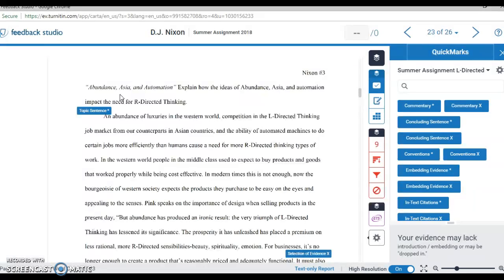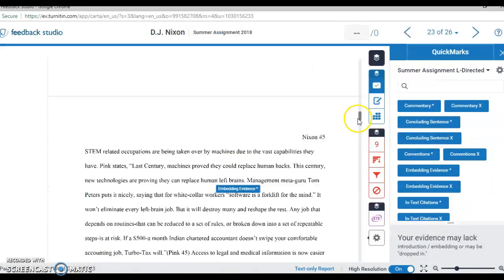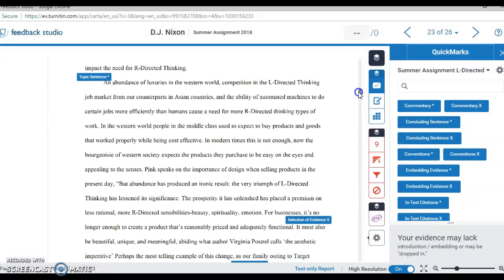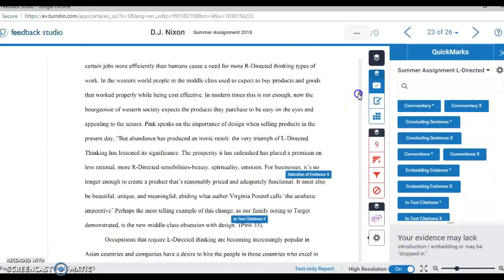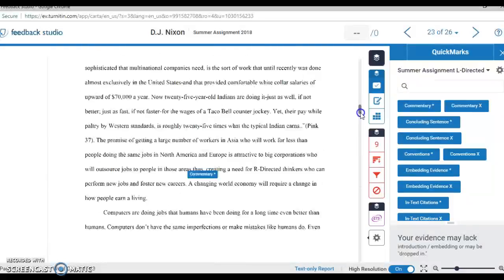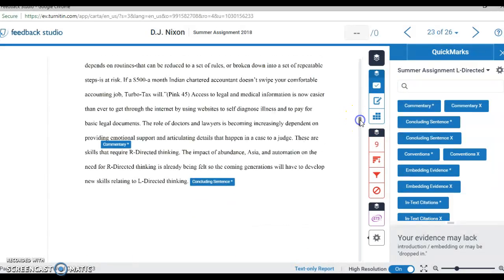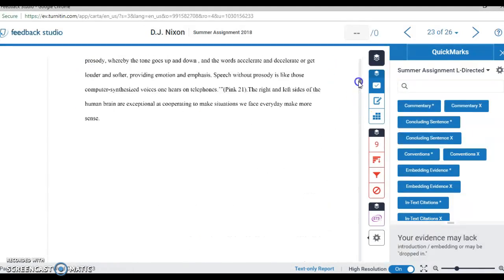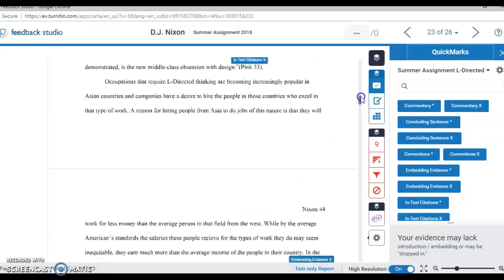DN AWNM Aug 2018